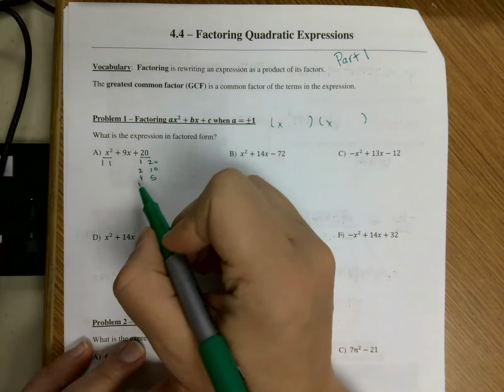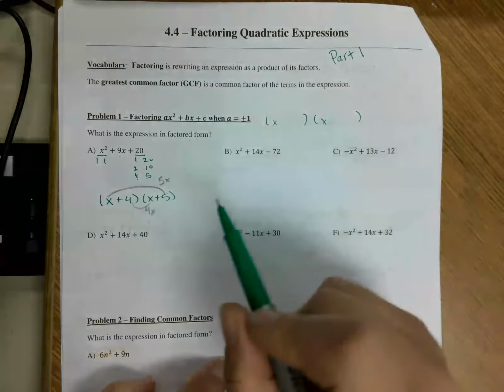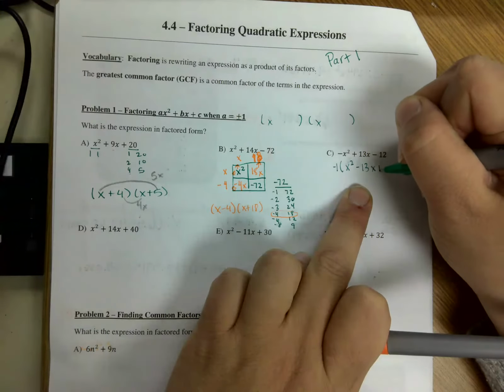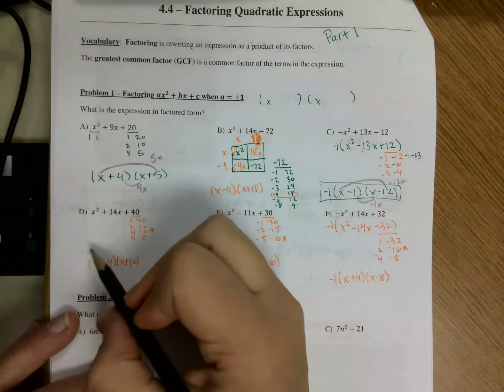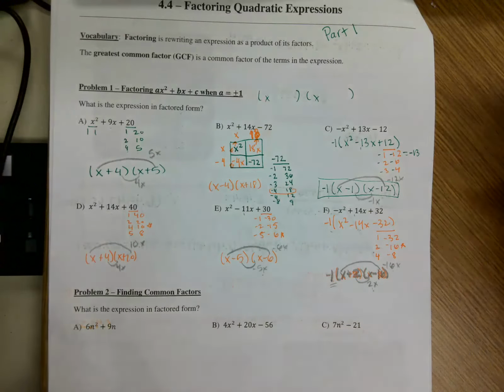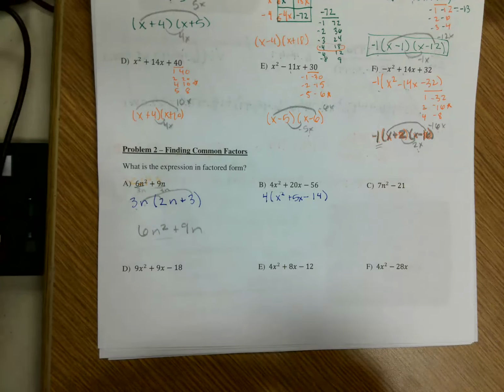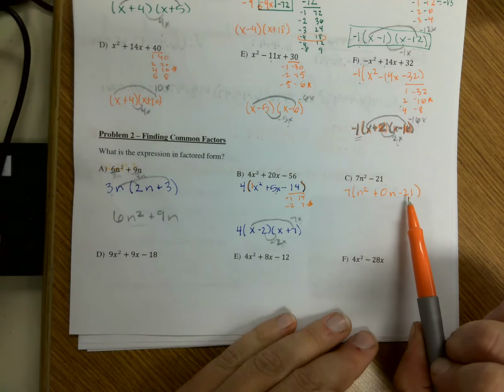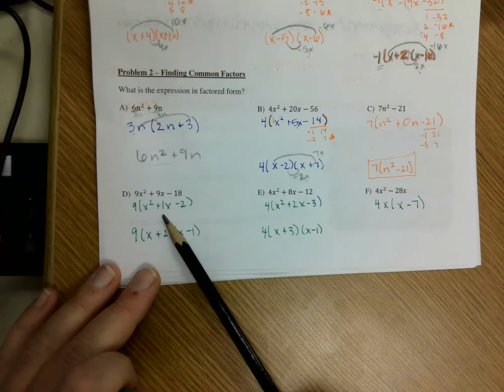4.4_Part1_factoring_Alg2